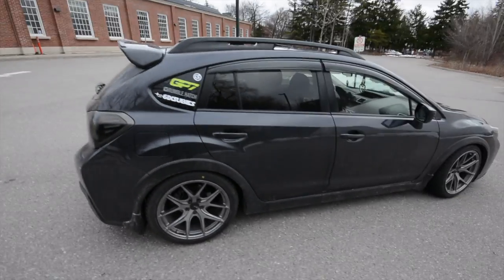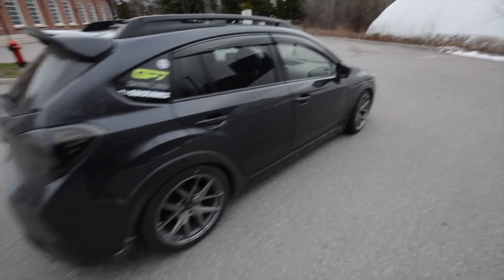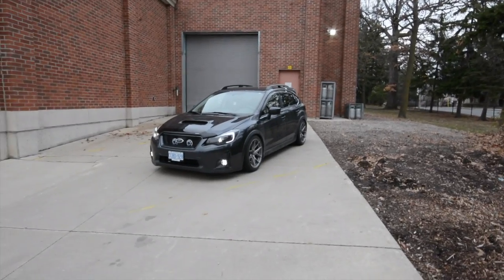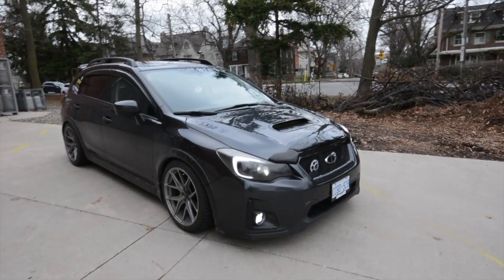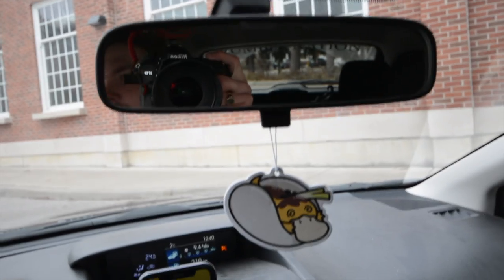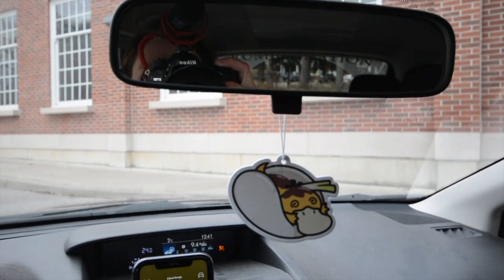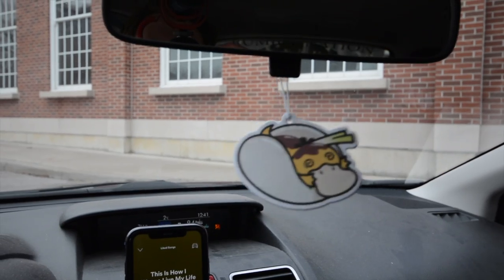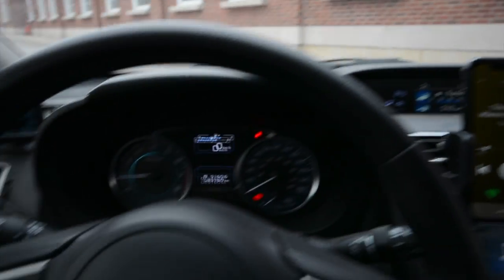Trying something different.....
Hi guys,

Sadly this video didn't quite turn out how I had hoped as the photo quality got completed butchered when I tried to put them into the video.  Otherwise, I would have loved to show you the pictures!  I guess you'll have to check out my Instagram to see the pictures from today's shoot!  Let me know if you want more "lifestyle" videos or some POV driving videos, I'm thinking of doing stuff like that soon enough!  Any suggestions you have I'd love to hear them!

Stay humble and rumble,

Hugo

ISC SUSPENSION
ACARGUYSGARAGE
WHITELINE